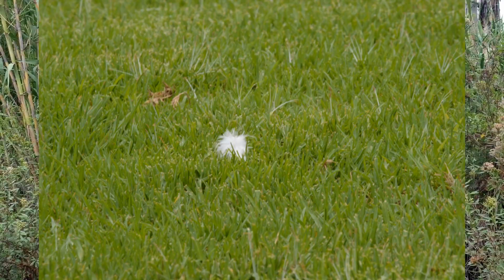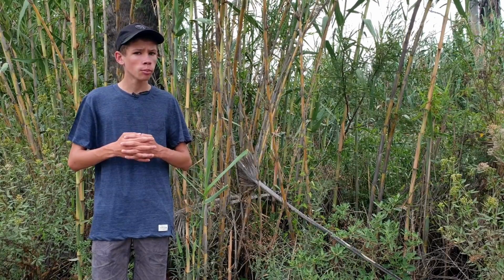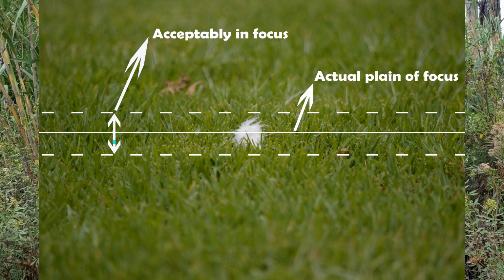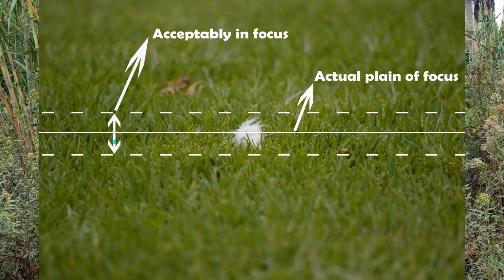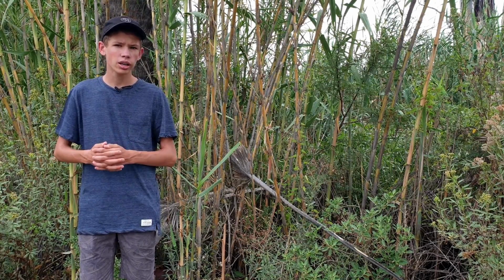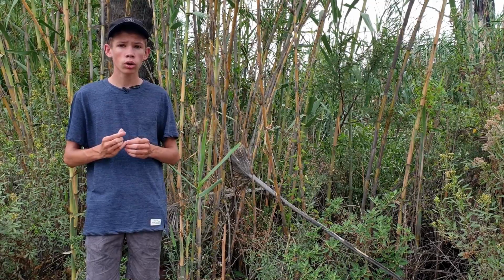CAMERA BASICS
CAMERA BASICS! Whether you just started with photography or want to learn more or just want a refresher on camera settings, this is the video for you.

In this video I explain the basics of camera settings, more specifically, the settings that determine the exposure of an image. I will discuss the exposure triangle illustration, showing the relation between aperture, shutter speed and ISO and how it can be used to understand exposure.

While explaining Aperture, I will discuss f-numbers, depth of field (DOF) and the different effects that can be created by changing the aperture setting and subject isolation.

In the shutter speed part of the video, the different parts of a camera will be discussed as it makes understanding shutter speed, much easier. I will talk about motion blur and how to prevent it.

In the ISO part of the video I will explain ISO, when it should be increased, the negative effects of higher ISO's on images, why you should always keep the ISO setting as low as possible, and what cameras perform the best at higher ISO's.

At the end I will mention a few scenarios and what settings should be used in those scenarios for the best image quality. I will name a few effects and how you can use the elements of the exposure triangle to recreate these effects.

My gear:
For Photos:
Nikon D3200 (camera)

Nikon AF-S NIKKOR 55-300mm f/4.5-5.6 G ED VR (telephoto lens)

Memory card